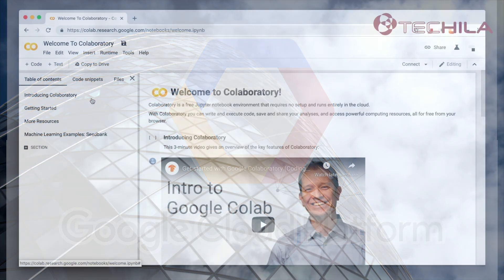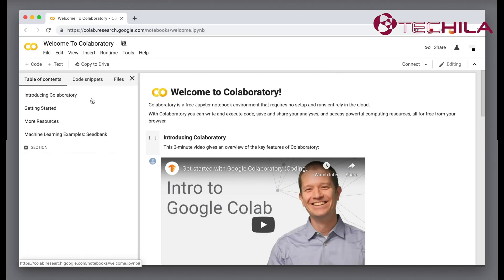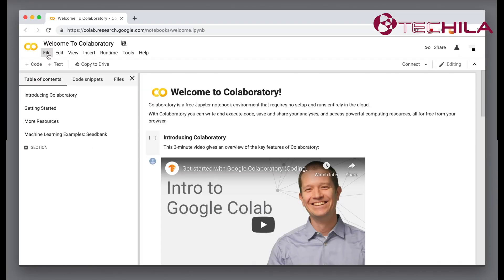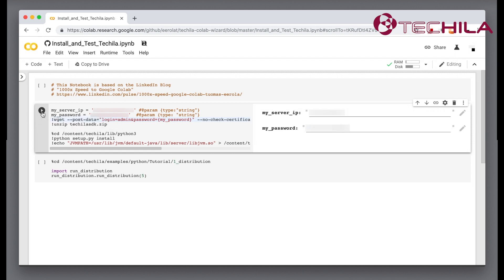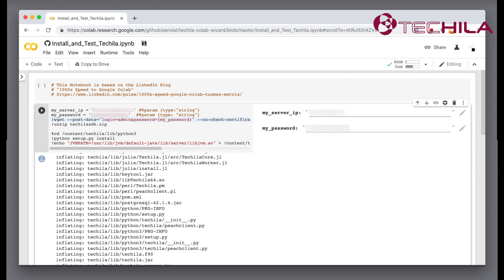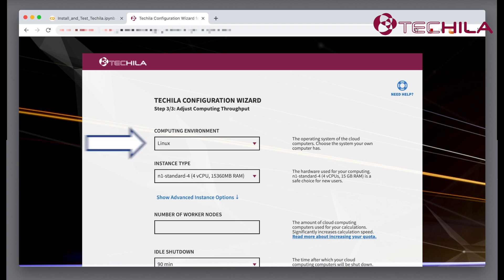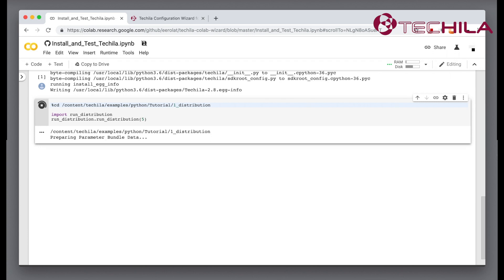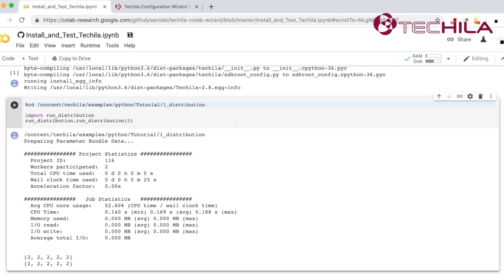How to set up Google Colab for high-performance computing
This tutorial shows how to set up Google Colab for use with Techila Distributed Computing Engine TDCE and interactive big computing in your own Google account.

Techila Distributed Computing Engine TDCE is an interactive high-performance computing HPC solution. It is available in the GCP Marketplace.

You can use Techila available in GCP Marketplace with a Google account. TDCE enables highly scalable notebook runs with simplicity.

The solution integrates seamlessly and directly with Jupyter Notebook and Google Colab. The easy functions in the Techila package enable interactive parallel Python with simplicity. You can develop, test, analyse and iterate efficiently.

In this demo we’re using 1000 CPU cores from the Google Cloud Platform. Combining this with Techila’s technology it allows our notebook to run almost 1000 times faster.